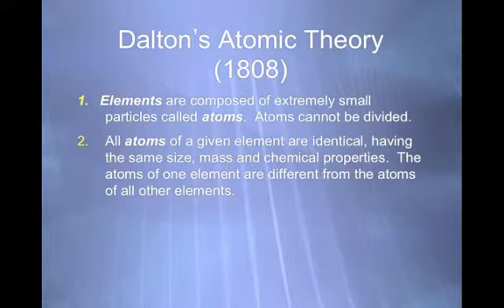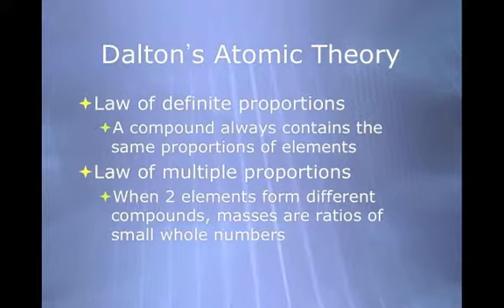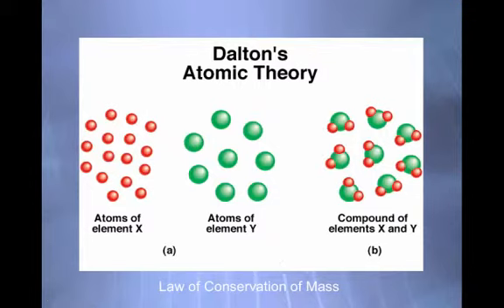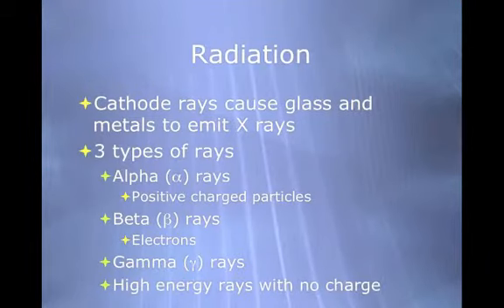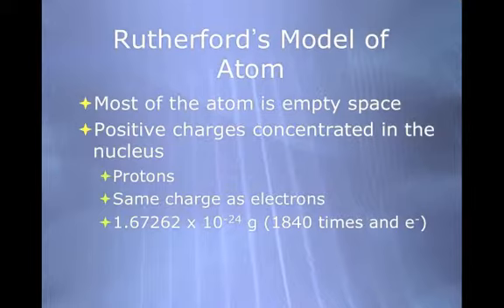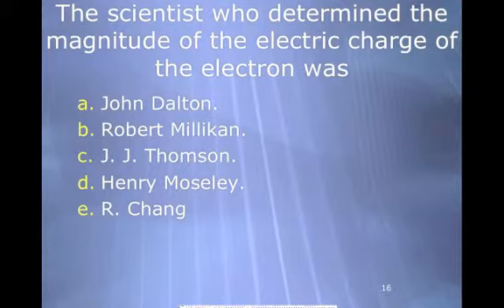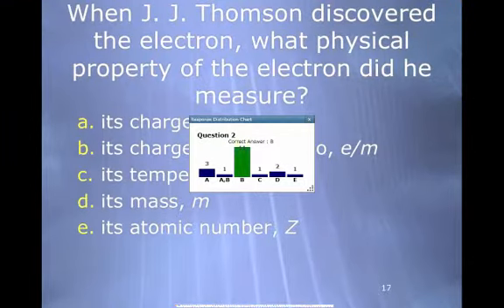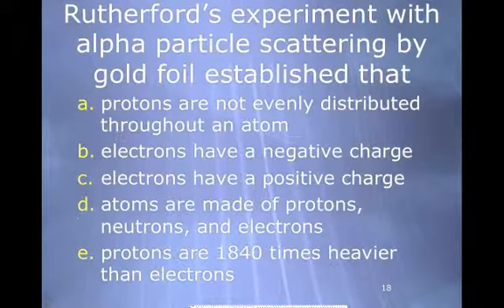Honors Chemistry 2.1 Lecture